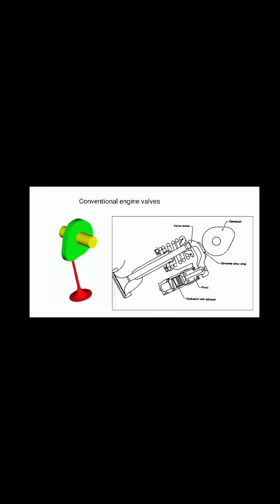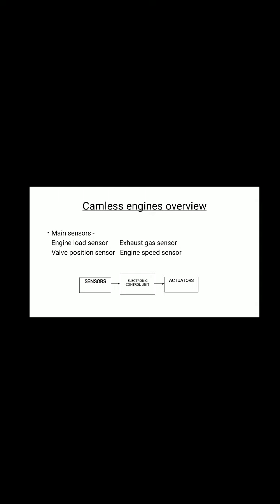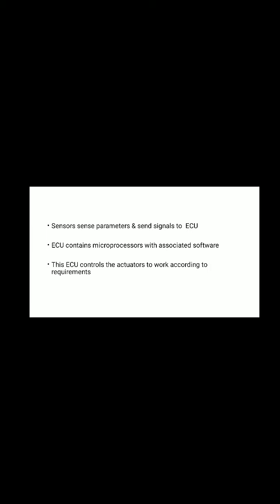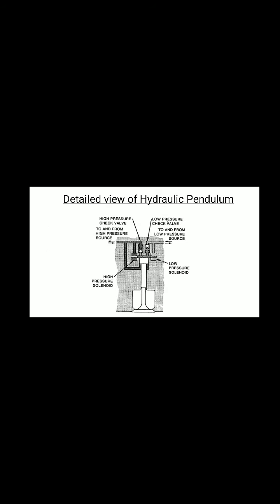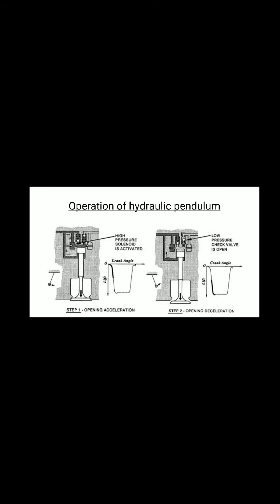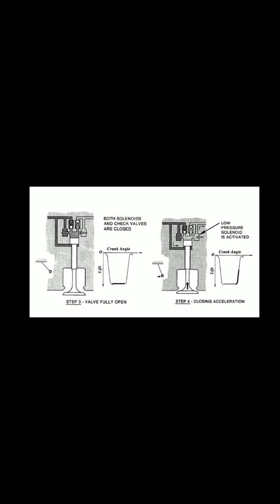Seminar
Seminar by NAVEEN